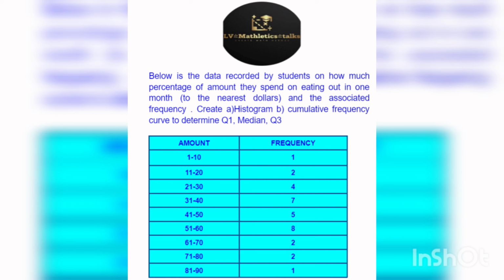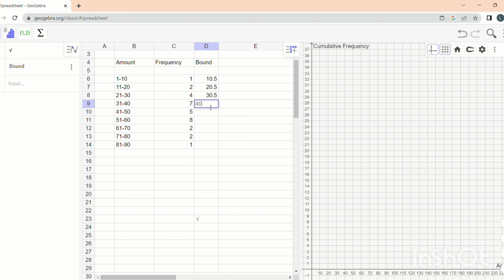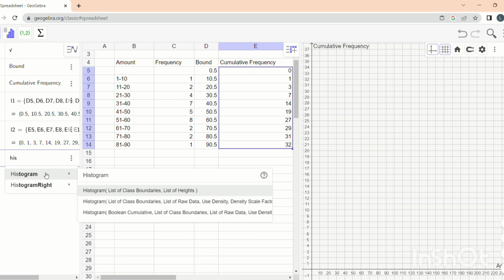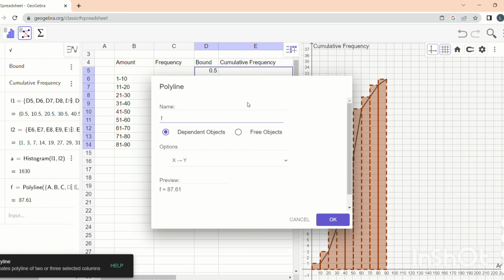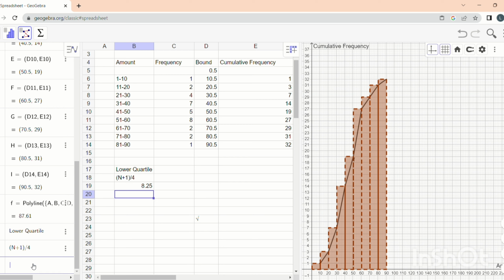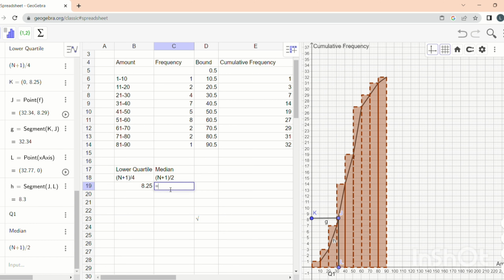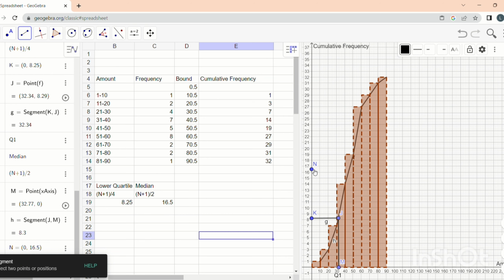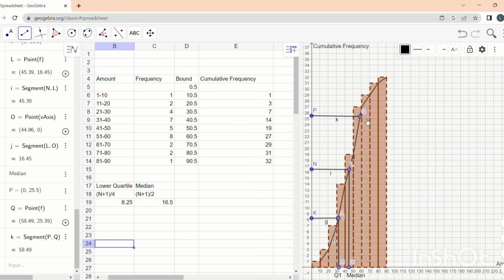@Statistics:Construct Histogram & Cumulative frequency curve